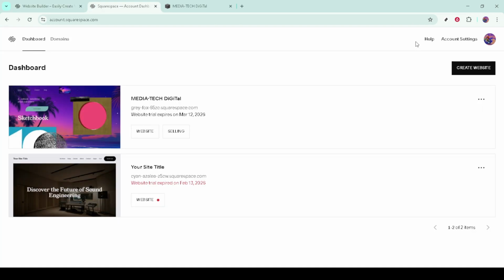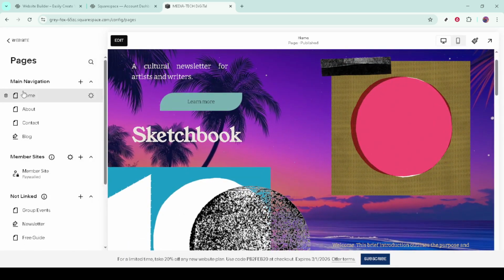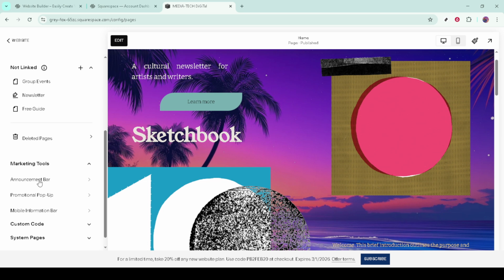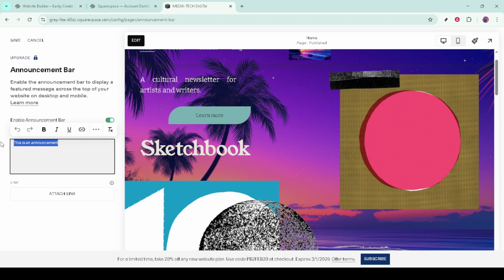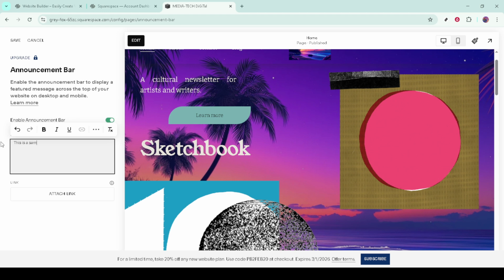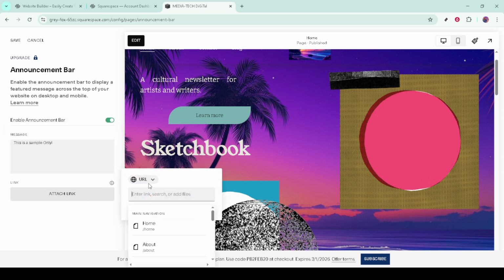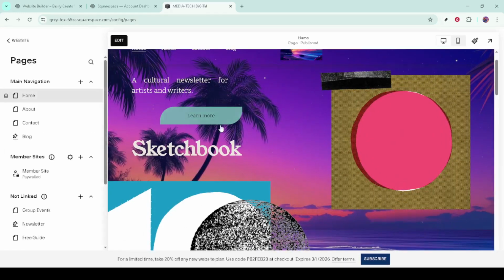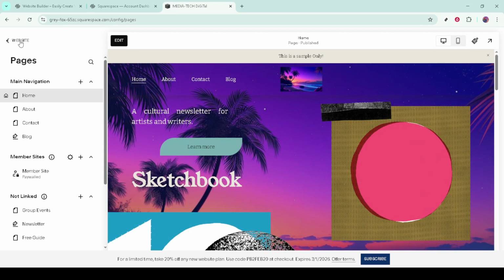How to Use Announcement Bar in Squarespace [2026 Guide]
In today's video we cover: Squarespace tutorial, Squarespace 7.1 announcement bar, announcement bar Squarespace, add announcement bar Squarespace 7.1, Squarespace marketing tools announcement bar, Squarespace banner message, Squarespace top bar notification, Squarespace clickable announcement bar, Squarespace customization tutorial, Squarespace beginner guide, Squarespace tips and tricks, Squarespace tutorial 2026, squarespace anuncement bar, squarespace annoucement bar 7.1